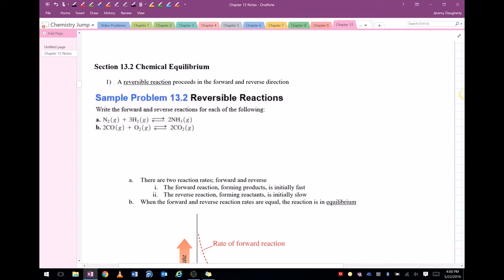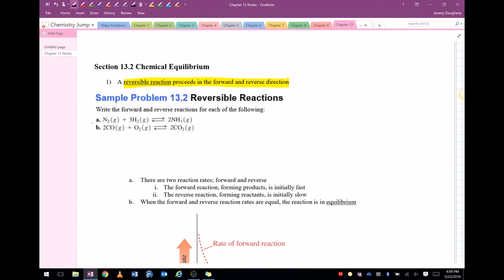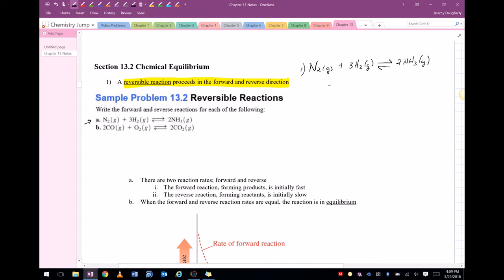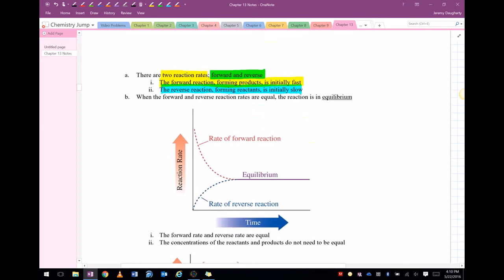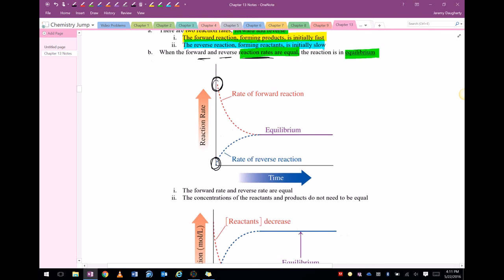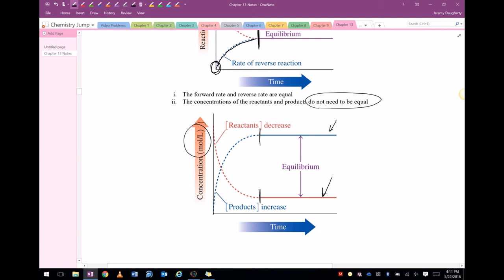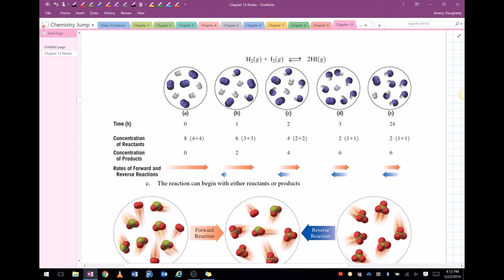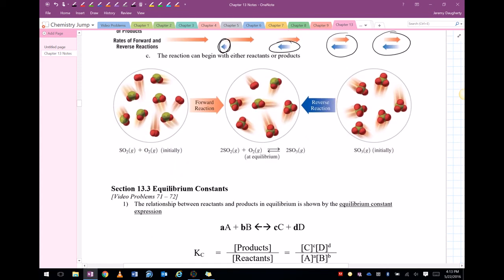Section 13_02 Chemical Equilibrium.mp4